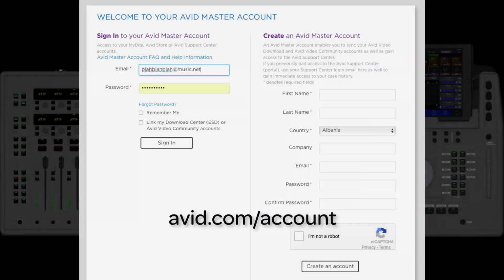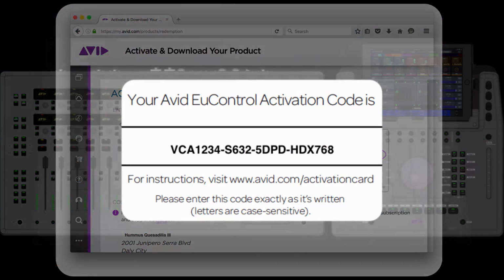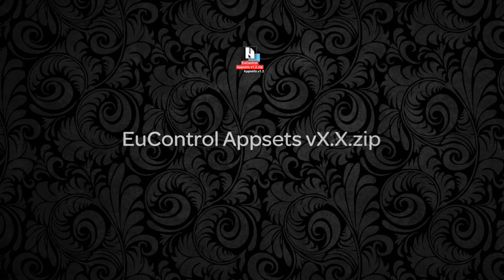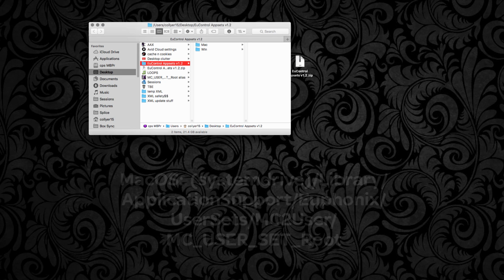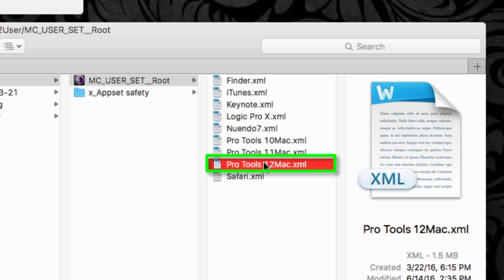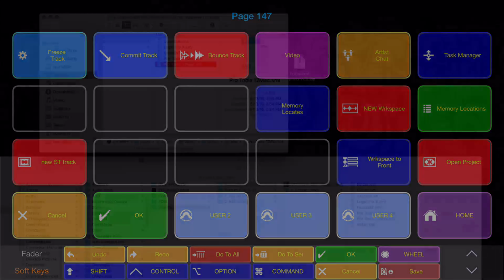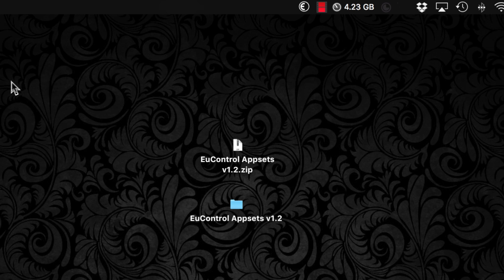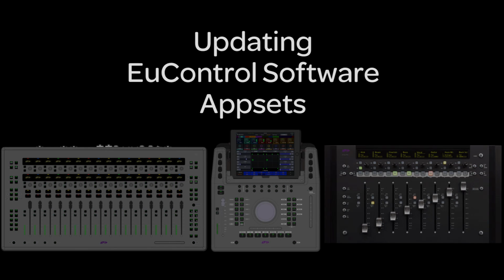Avid Jump Start Video - Updating your EuControl Appset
This video will take you through updating your Eucontrol Appset.